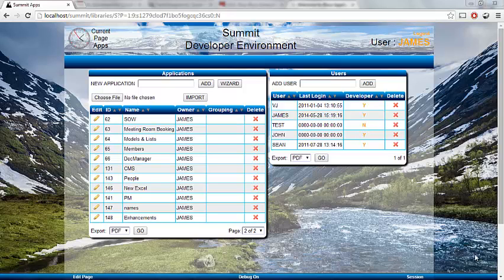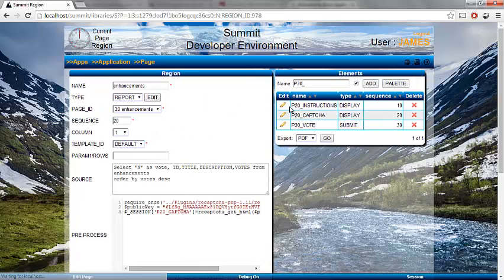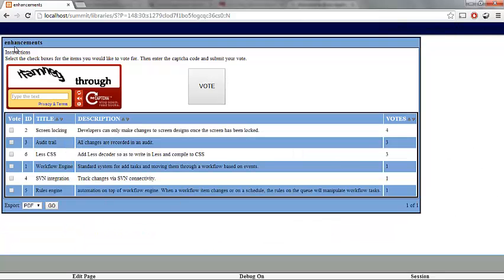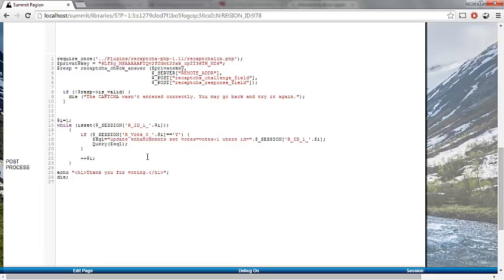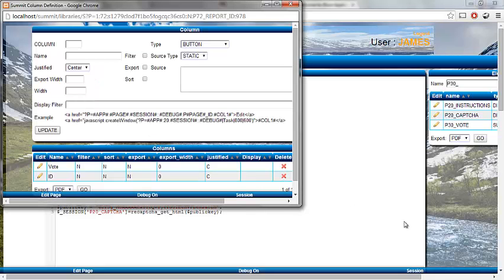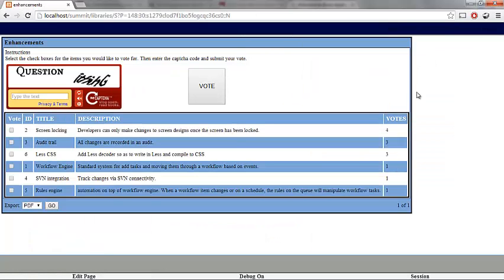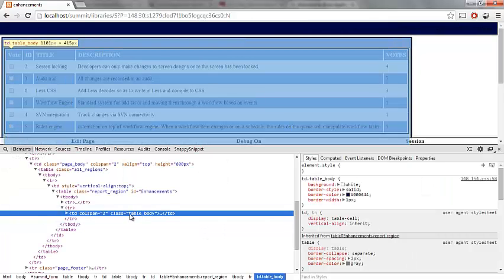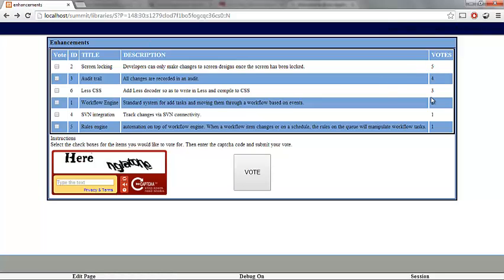Custom Controls & Summit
Adding custom controls to Summit